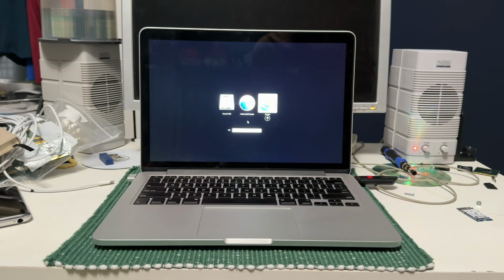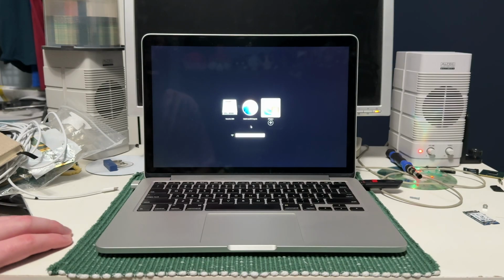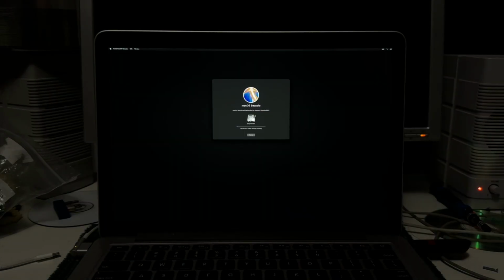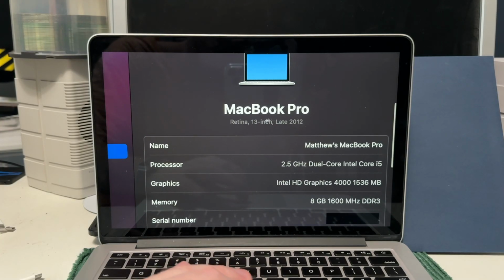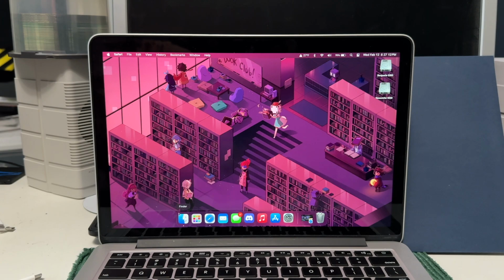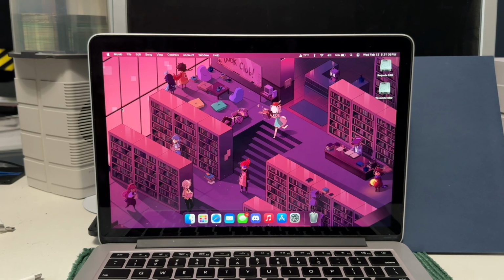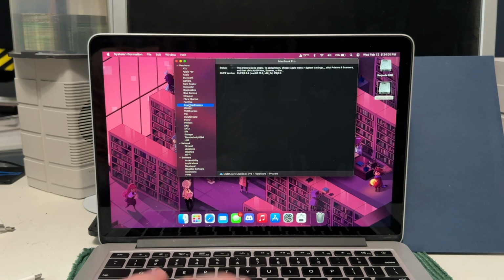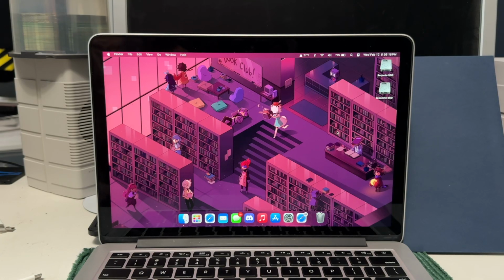The First Retina MacBook Pro (2012) | How does it hold up?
Music used in this video:

0404 - YouTube Creator Music
Song by il:lo

Fifty
Song by Random Týpek

Curious about my music?  Visit my Bandcamp!